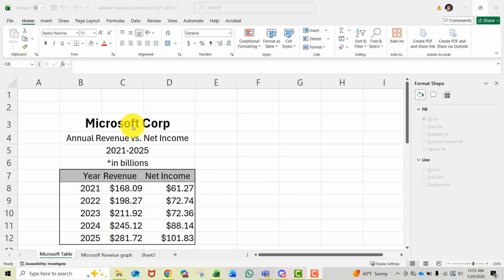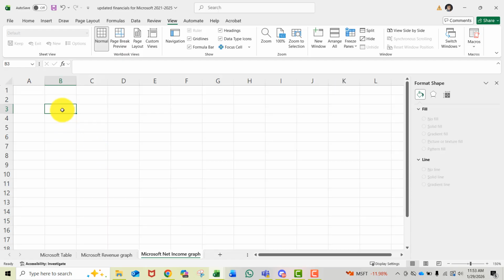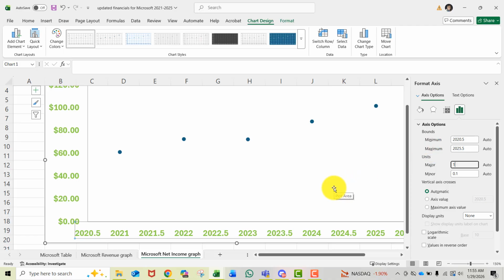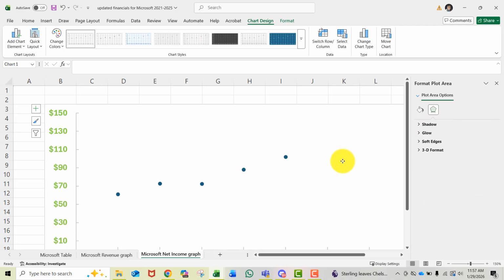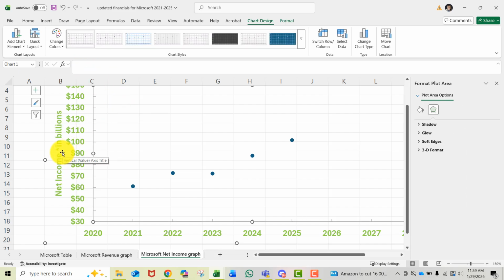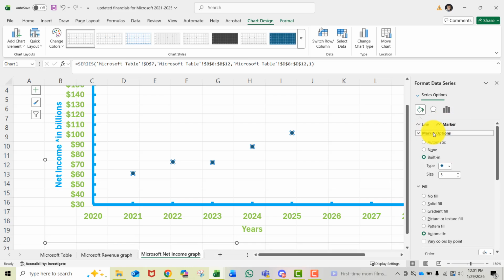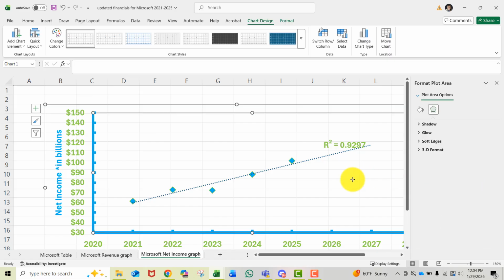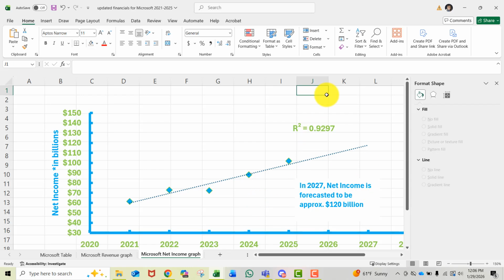CIS240 How to create the Net Income graph with Trendline in Excel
This video will go step by step to show how to create the net income graph in Excel using  a table of financial data complete with formatting in preparation for finishing it on a PowerPoint slide withe animation.